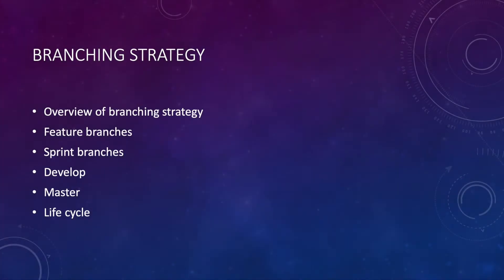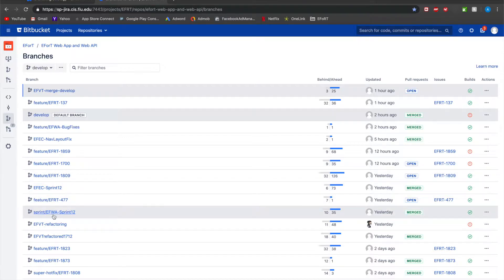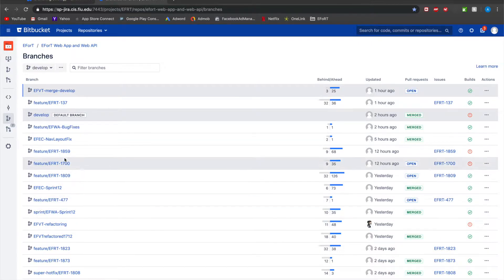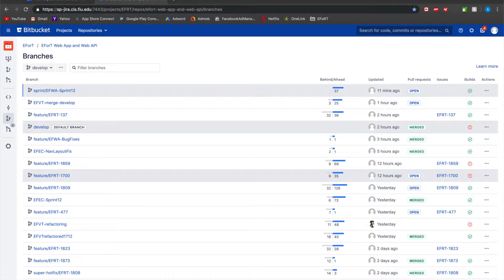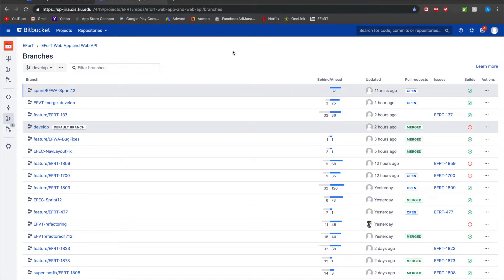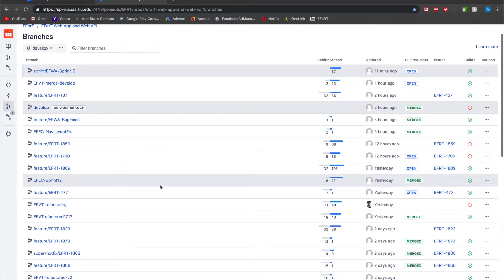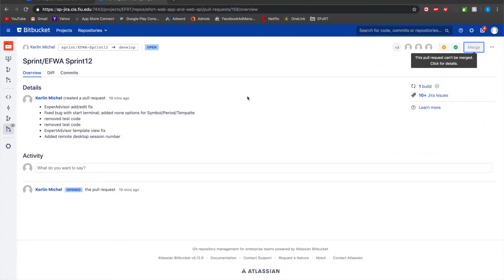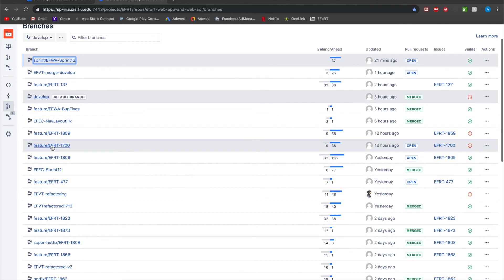Branching Strategy - Best Practices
This video showcases the branching strategy that should be followed by every team in order to have a stable CI plan.

Covered:
- Overview of branching strategy
- Feature branches
- Sprint branches
- Develop
- Master
- Life cycle